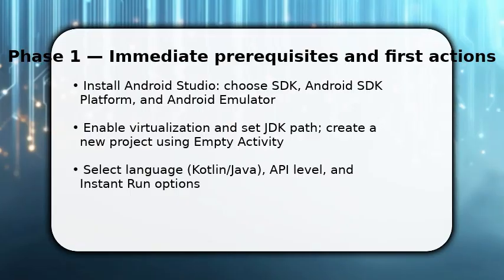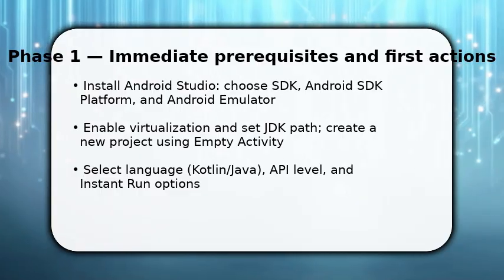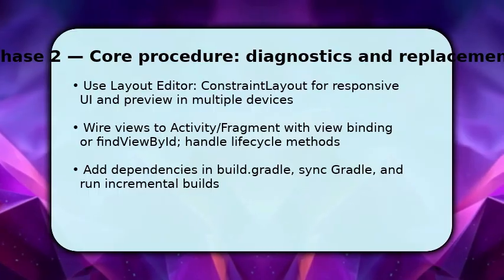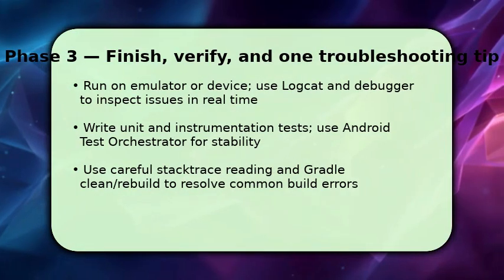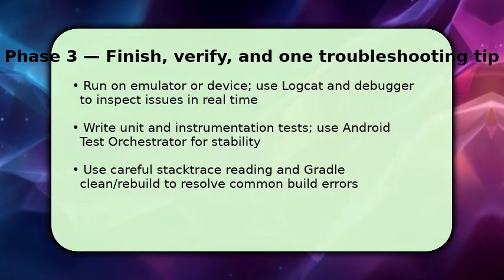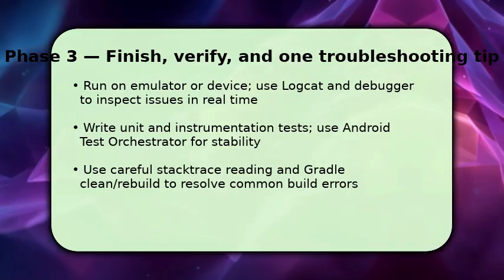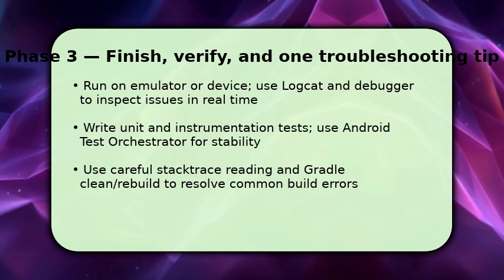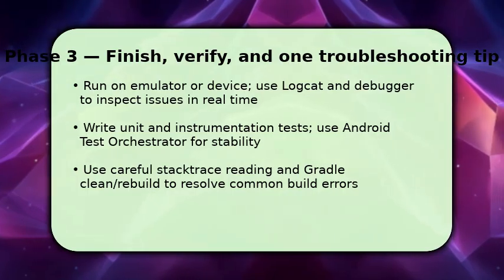How to Use Android Studio Tutorial (full Guide)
How to Use Android Studio Tutorial (full Guide) | 🔒 Surfshark VPN Deal — Stay private and secure. $1.99/mo + 3 Months Free ▸

Dive into the world of Android development as we provide a comprehensive tutorial on using Android Studio. From setting up your environment to mastering complex features, this full guide is designed for both beginners and experienced developers looking to enhance their skills.

Android Studio, Mobile App Development, UX/UI Design Tutorial, Programming in Java, Device Emulators, Action Bar, Material Design, Fragment Navigation, Gradle Build System, Resource Management